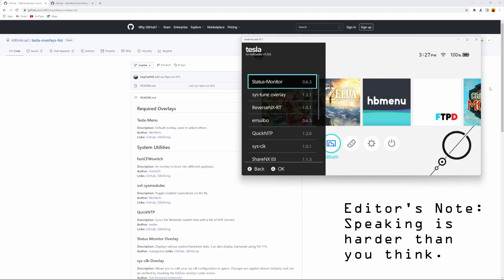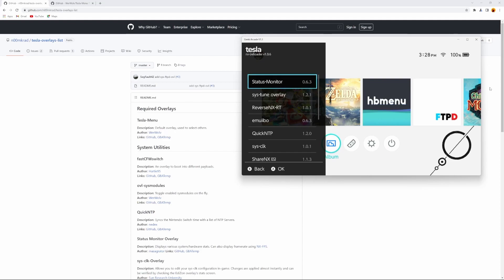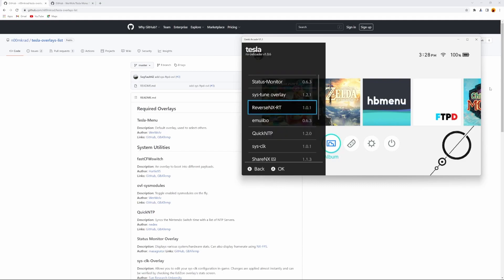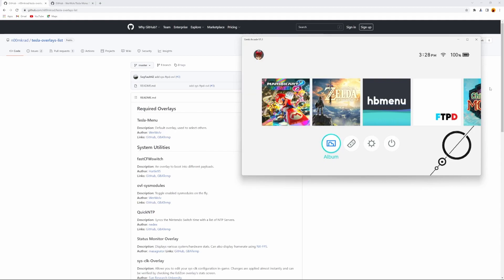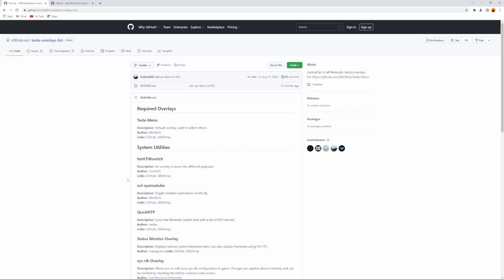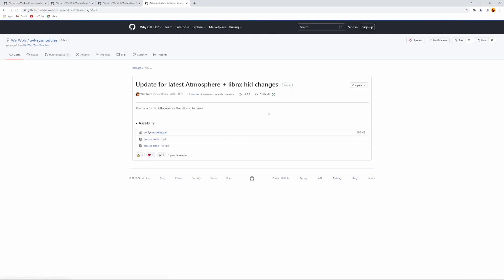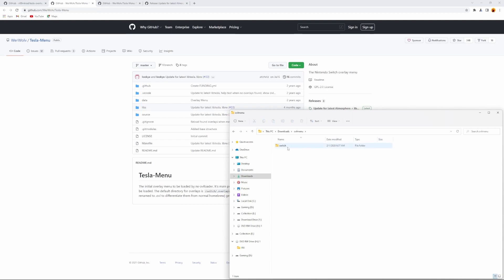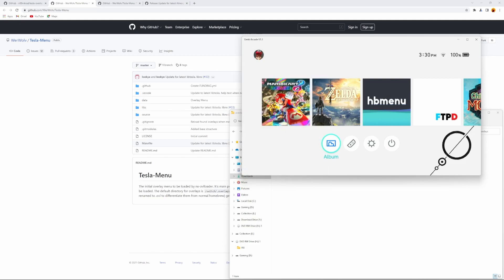How To Setup Tesla Menu & Overlays On a Hacked Switch!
In this video I briefly go over what is tesla menu and tesla overlay and how you can easily set it up on your switch to access an array of settings right from the comfort of your home screen